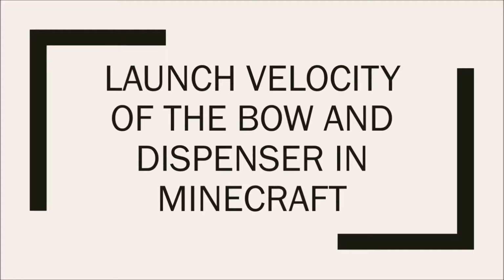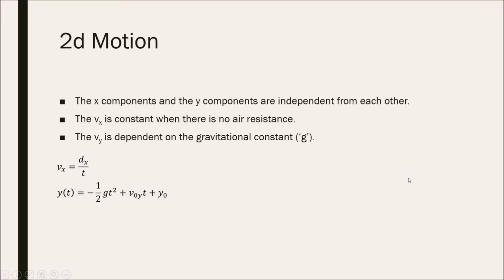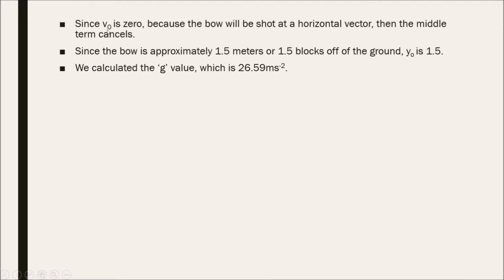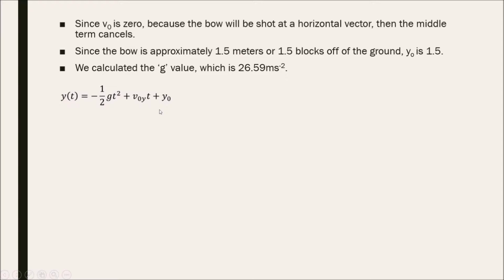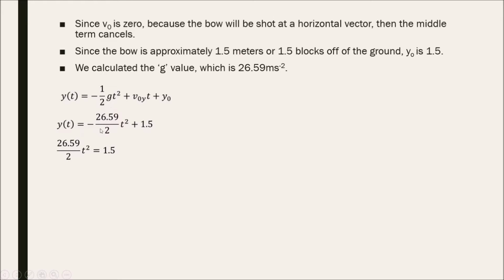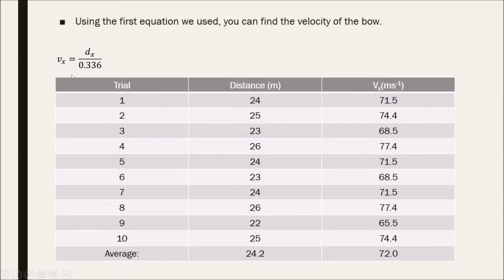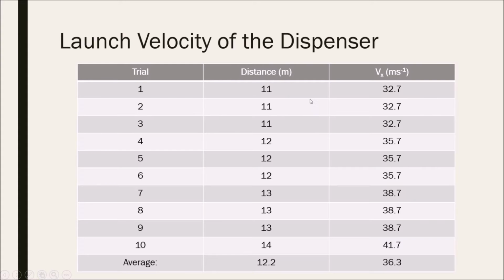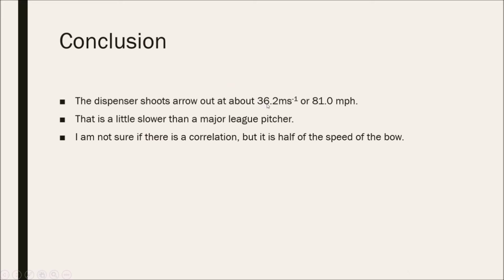Episode 2: Velocity of the Bow and Dispenser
I calculate the velocity of the bow and dispenser in this experiment.